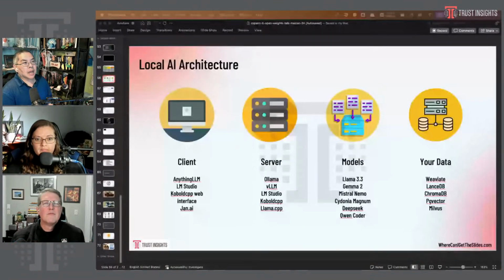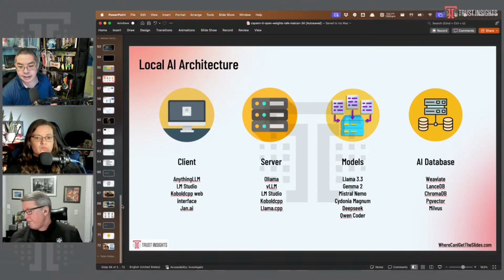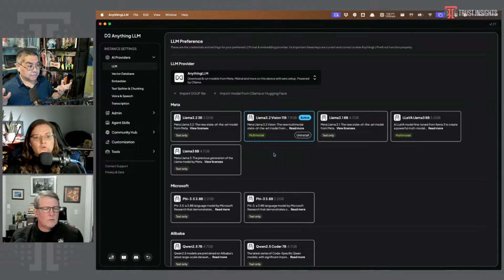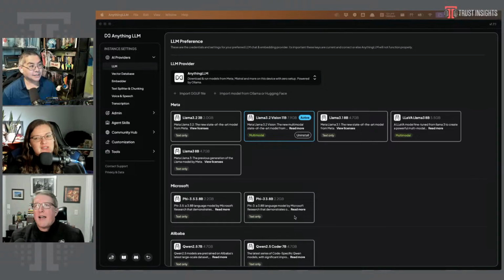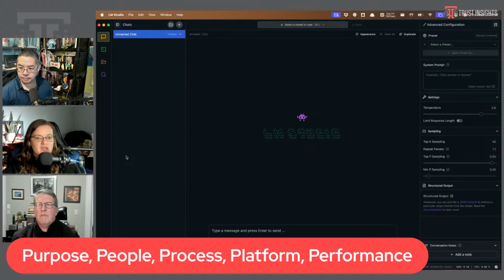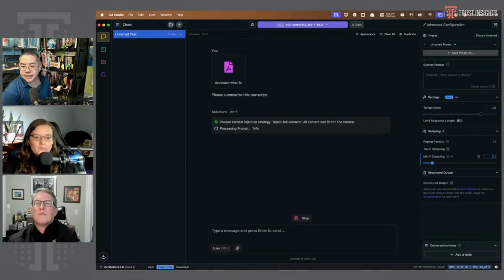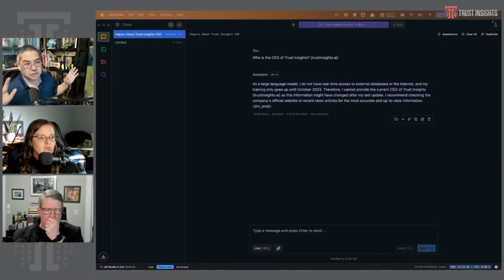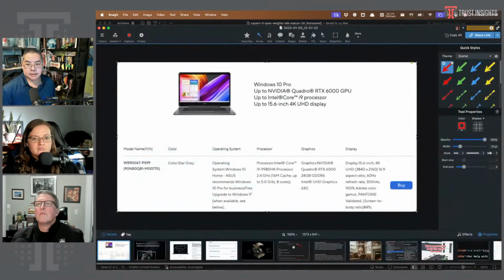So What? Setting up a Local Model for AI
In this episode, you’ll learn:
The bare bones set up of a local model for private, local AI
How to narrow down the 1.25M available models
Maintaining your local model environment